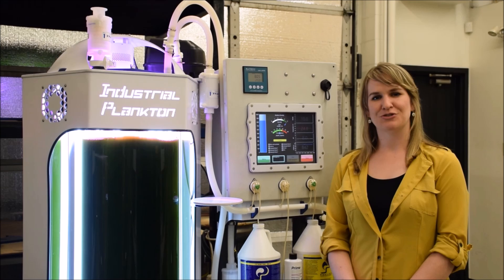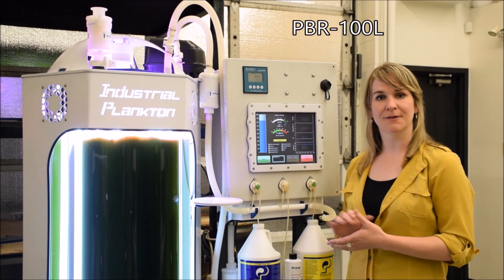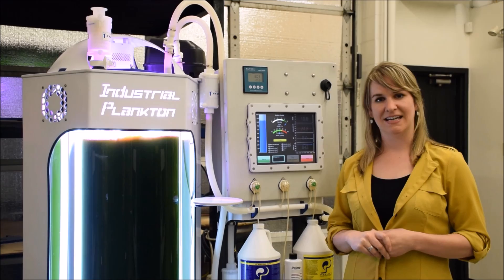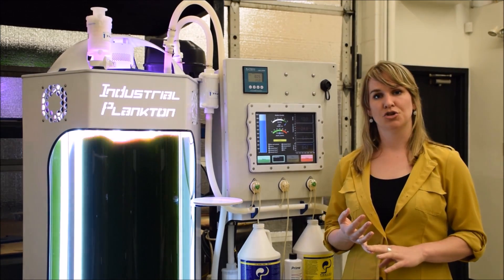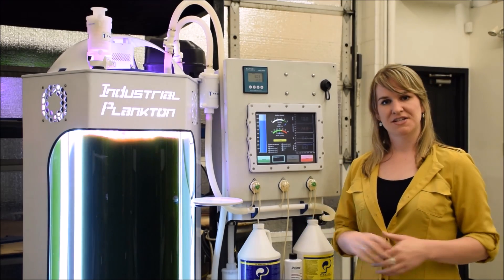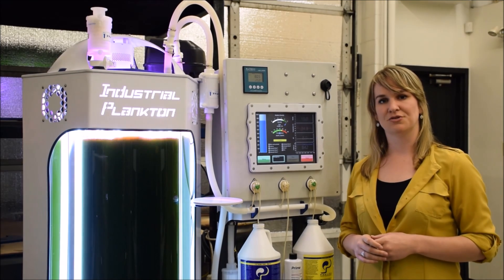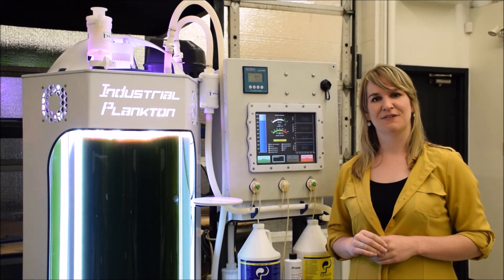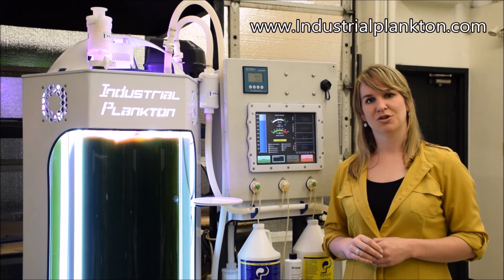Industrial Plankton video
Learn how Industrial Plankton's 100L algae photobioreactor can help you with your lab scale algae production, research, or to help you feed aquatic animals. All of our reactors are made in Canada and are manufactured in our facility in Victoria, British Columbia.

Algae Culture Automation

This PBR 100L is a fully automated turn-key algae production system. It automatically controls your temperature, pH, volume, and nutrient addition. You set your desired parameters through the touch screen control, and the PBR will do the rest.

PBR Inoculation

You inoculate the PBR with a small amount of algae. This algae can be freshwater, or marine algae, whichever type you would like to grow. The system will automatically scale-up the culture, adding more water and nutrients to keep the culture in the exponential growth phase. Once you reach the desired level of algae biomass, from there, you can harvest the algae culture continuously, or harvest the entire batch.

You can control all of the culture parameters from the touch-screen controls - or by accessing them through your computer or mobile device without having to visit the facility. You can have your weekends back, without having to worry about your algae! :)

CIP (Clean-In-Place)

When you would like to reinoculate with a new culture it's easy. Simply drain the culture, add your cleaning agents, press a button like a dishwasher. The final step is to let the algae machine do the work.

If you would like to see a video of the CIP system cleaning the algae PBR in action, check out this video. We would be happy to arrange a Q&A demo in person or over a video call if you would like to see our algae reactors in person.